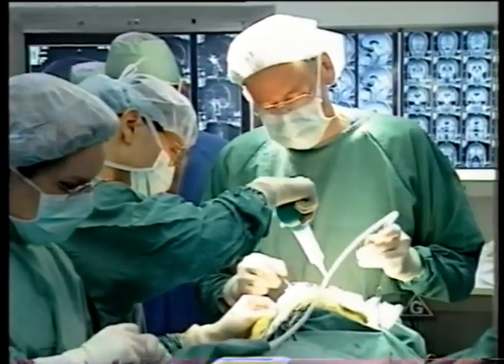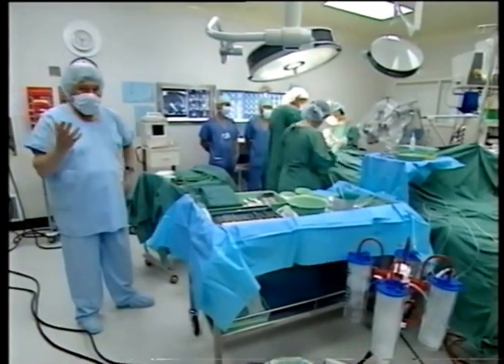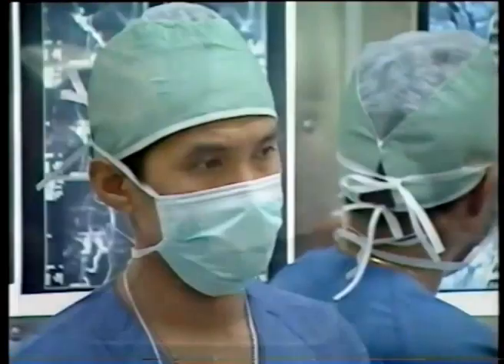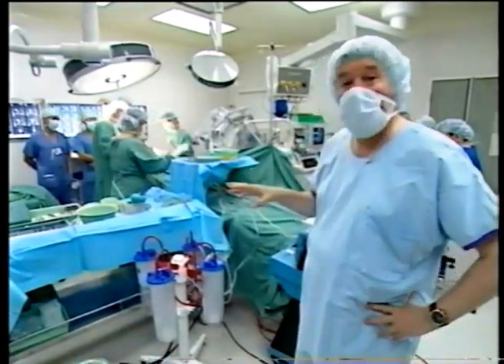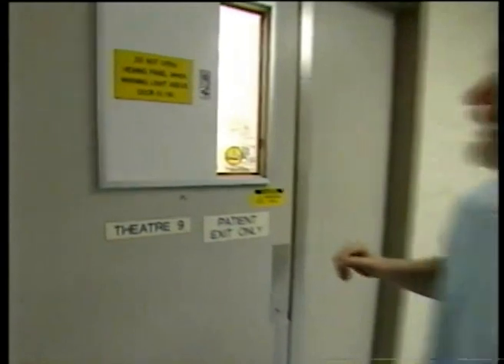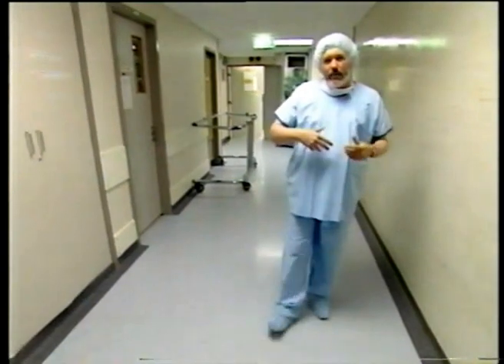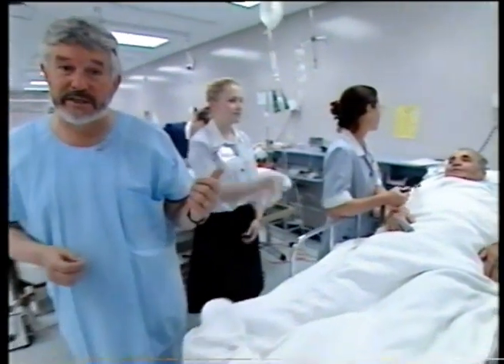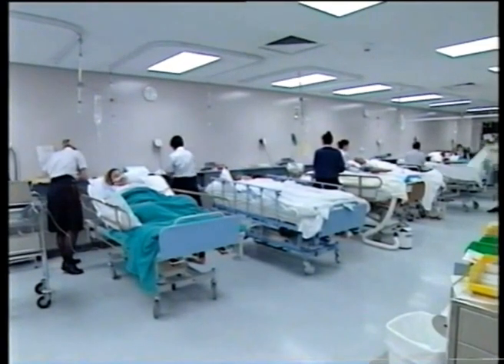RAH 1998 Postcards NWS 9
Keith Conlon presents the show from the Royal Adelaide Hospital's operating theatres. Part episode - only a few excerpts are available.